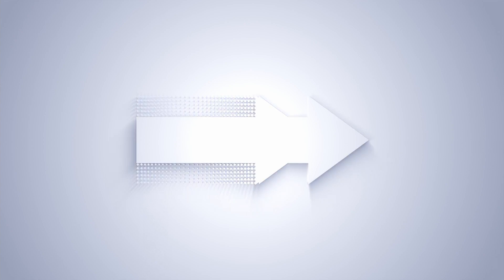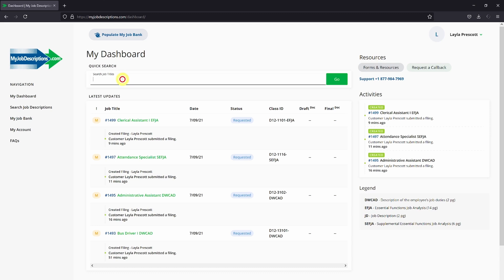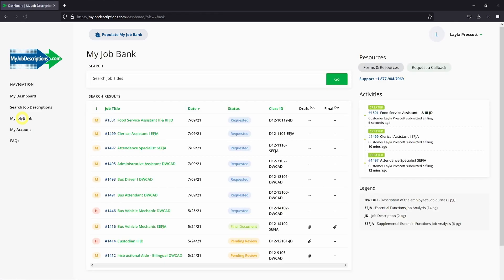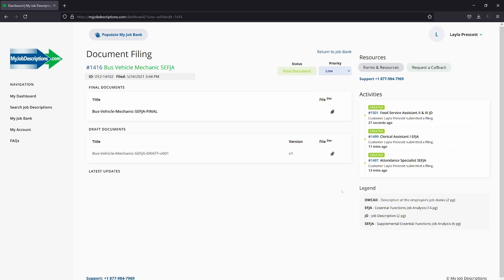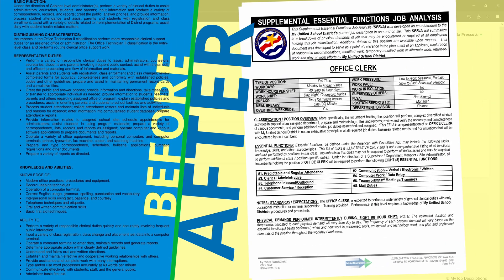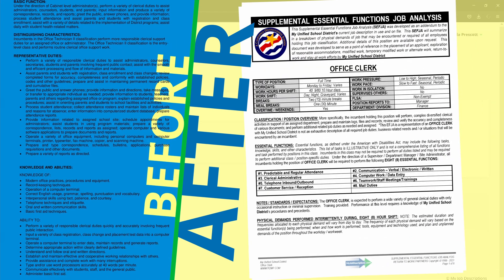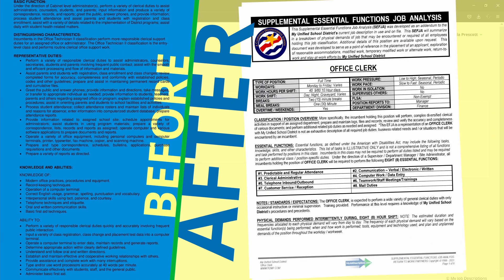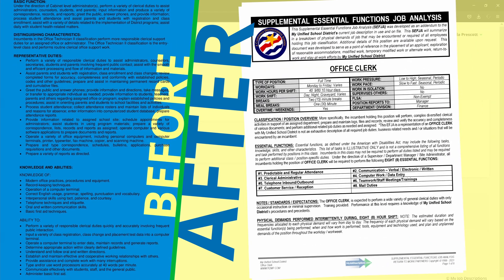Product demo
Product demo for MyJobDescriptions.com